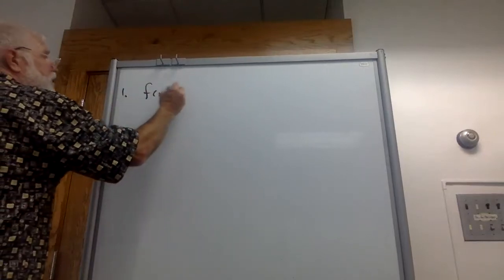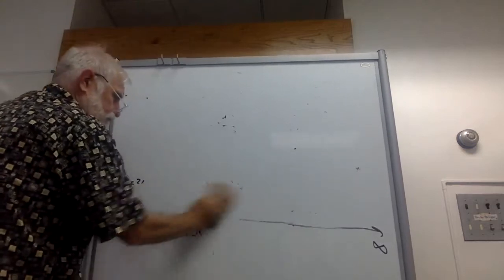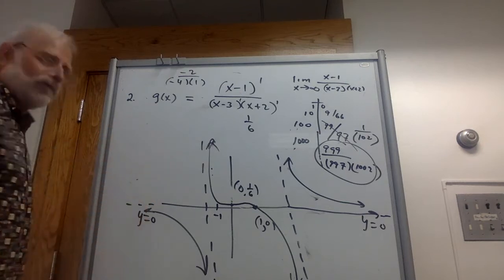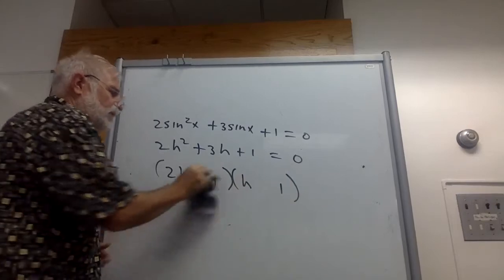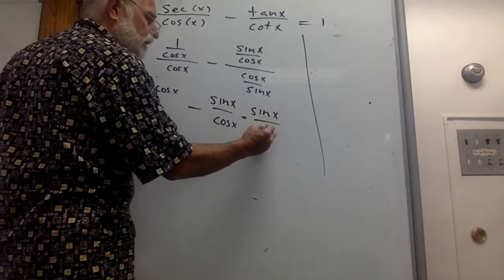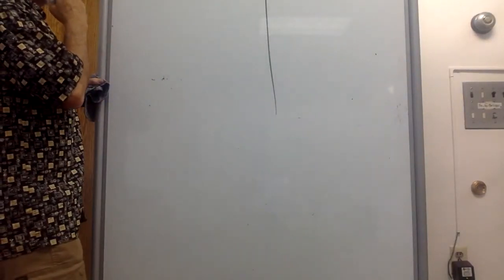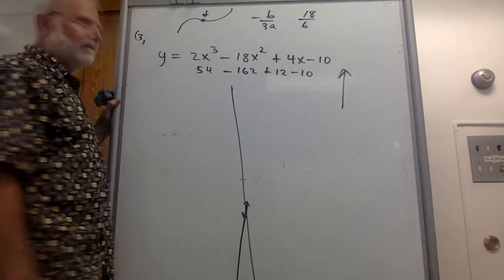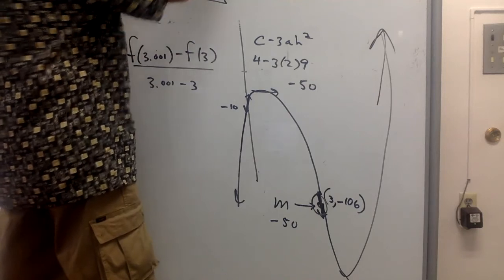practice--rational, trig, cubic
Just some practice problems.